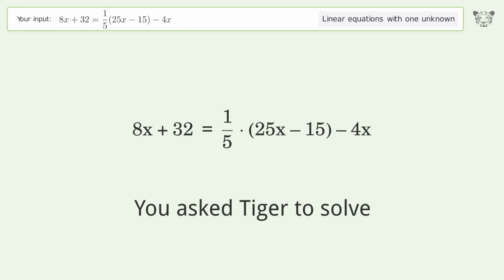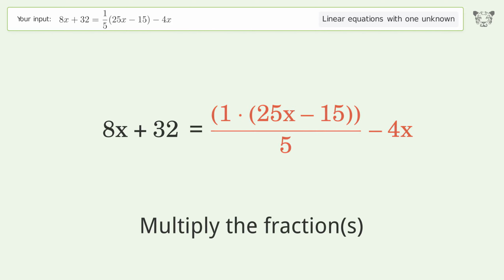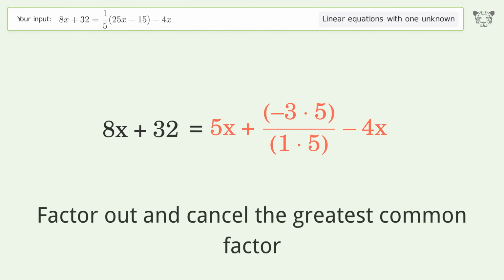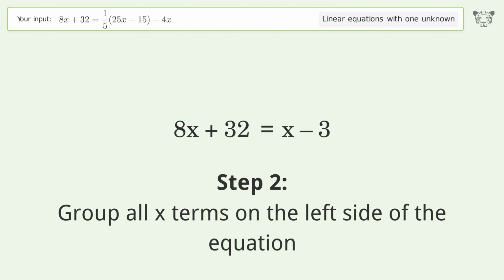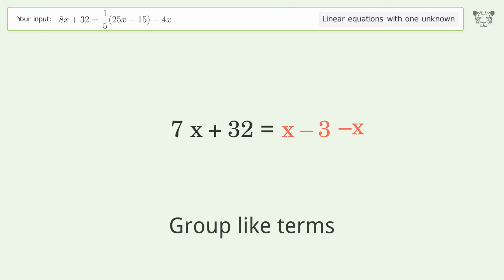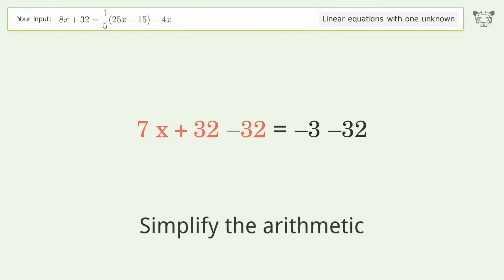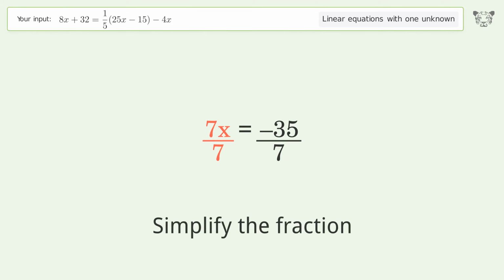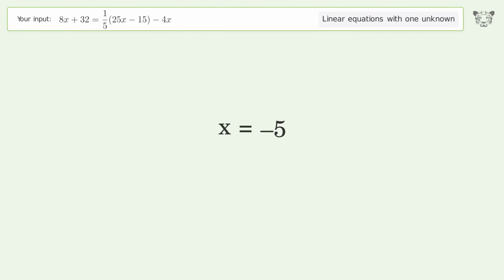Linear equation with one unknown: Solve 8x+32=1/5(25x-15)-4x step-by-step solution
Solving 8x+32=1/5(25x-15)-4x using the linear equation with one unknown solver

for a step-by-step and more tips and tricks for dealing with linear equations with one unknown.